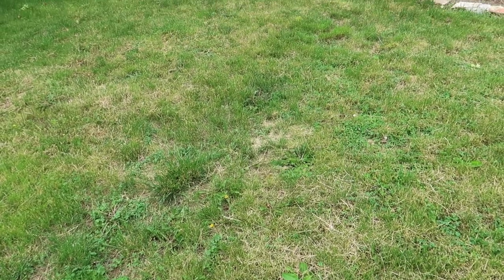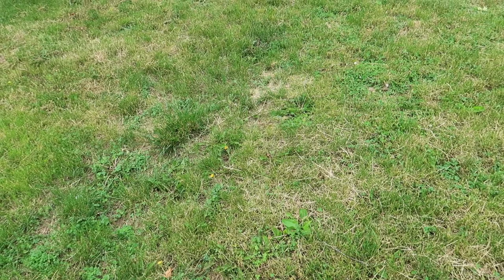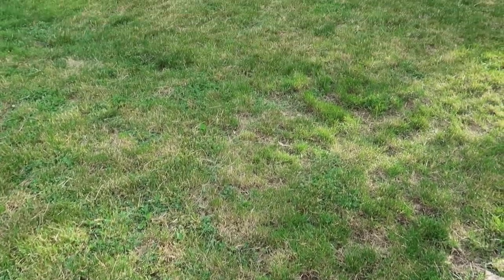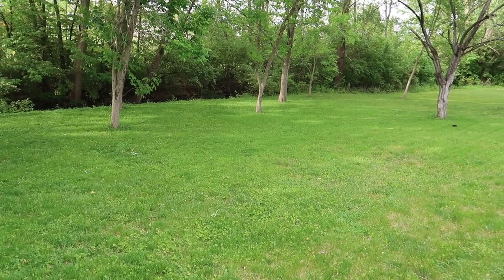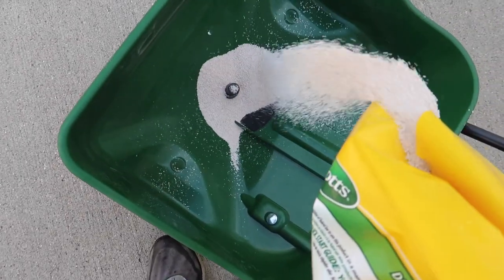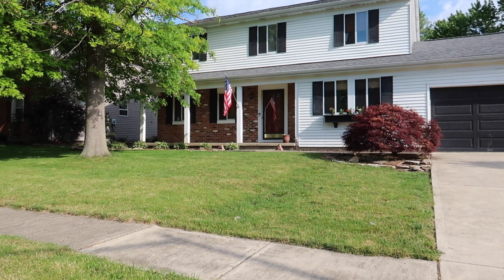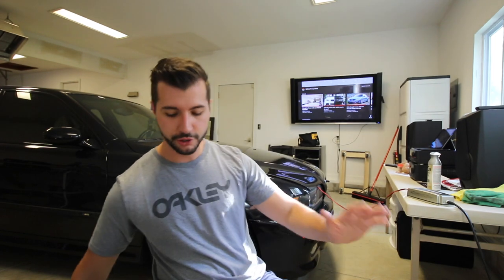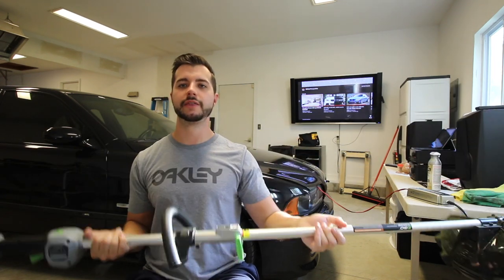My Lawn is in Terrible Shape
This is the first video in the lawn care series.  I don't plan to have lawn care take over the channel, but I do want to incorporate it into my channel to some extent.  I filmed this months back so it is a little delayed, but here is what we are starting with.

Ego Blower
Ego Trimmer

COMPOUNDING/POLISHING:
(Most Aggressive to Least)
Menzerna FG400
CarPro Clearcut
Rupes Blue Wool
Microfiber Cutting Pad
Sonax Combo (CutMax & Perfect Finish)
Jescar Correcting Compound
Microfiber Finishing Pad
Rupes Yellow Foam
Sonax Perfect Finish

POLISHERS:
(Biggest to Smallest)

Griot’s Window Cleaner
Griot’s Glass Sealant (sides/rear)

CAMERA GEAR:
Canon 70D
10-18mm Lens (I use most)
18-55mm Lens
18-55mm Lens Hood
Rode Videomic Pro Plus
Deadcat Microphone Cover
Canon G7X
Manfroto Mini Tripod